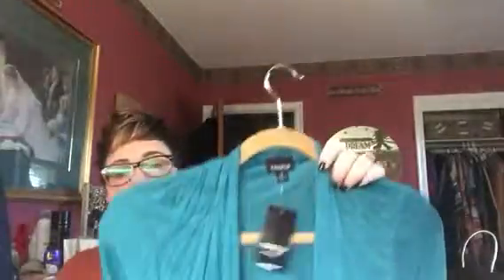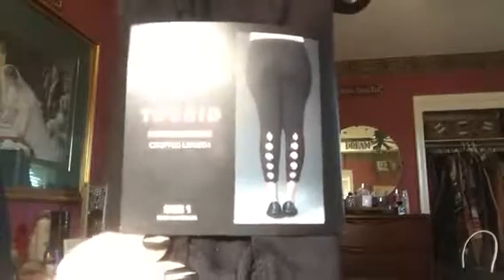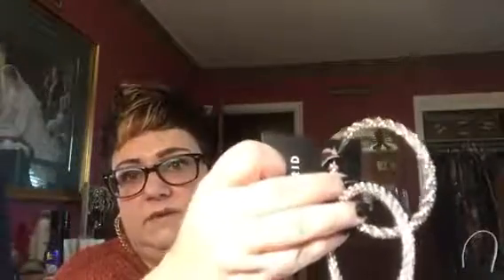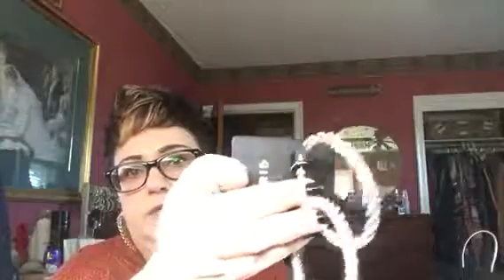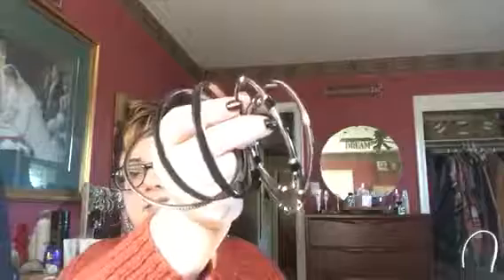Torrid Mini Clearance Haul